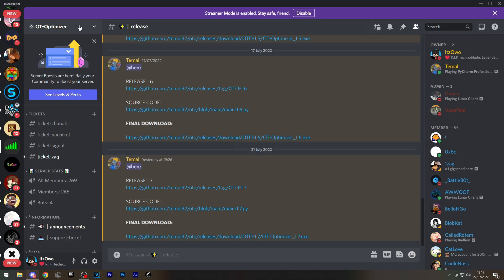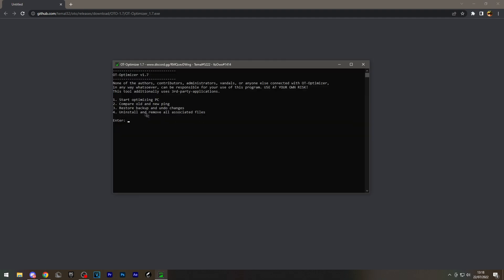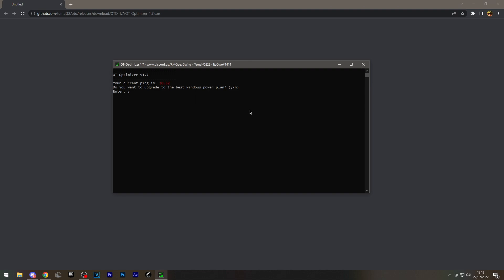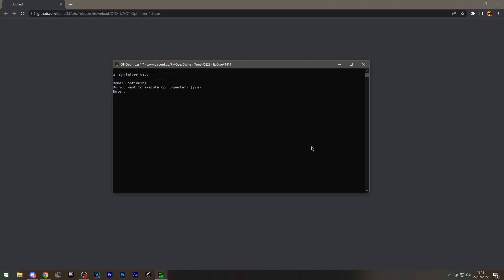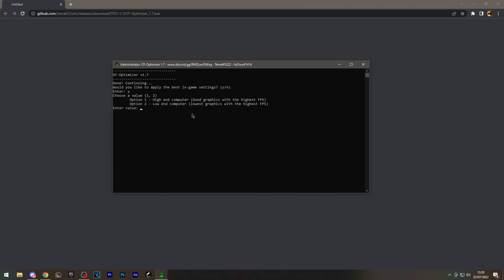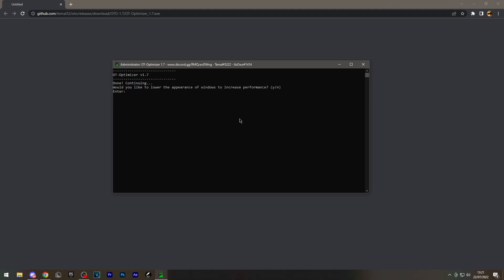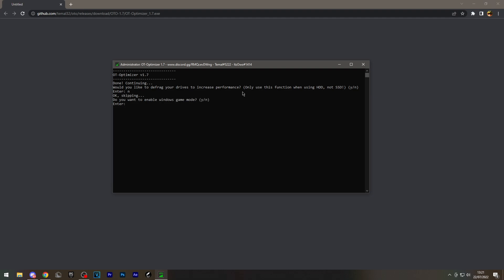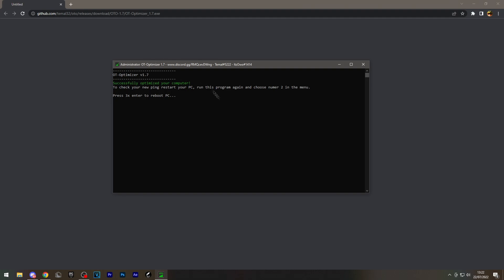I Made a PROGRAM That Helps You PVP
Discord This Program Makes You Better at Minecraft...
This program is completely open source and will optimize your pc (You can choose what to do!)